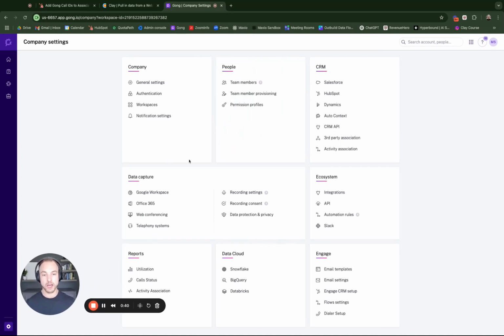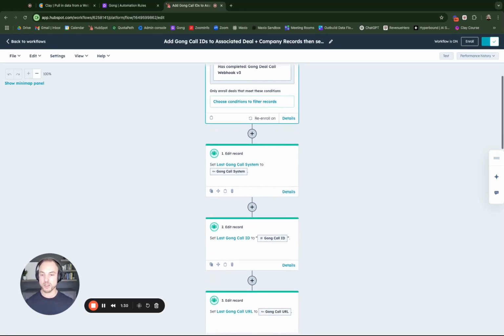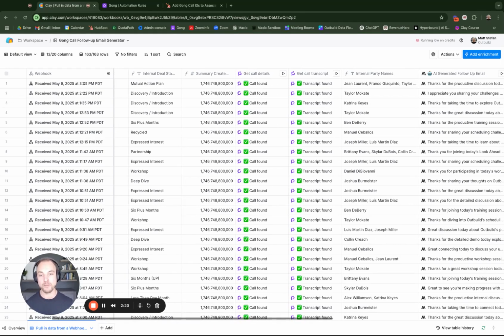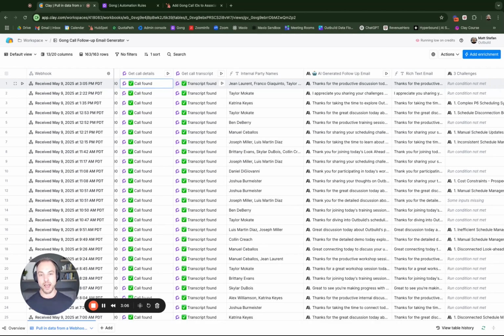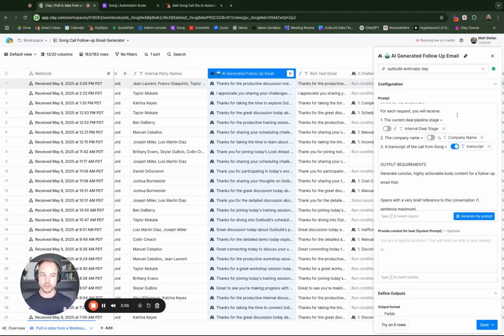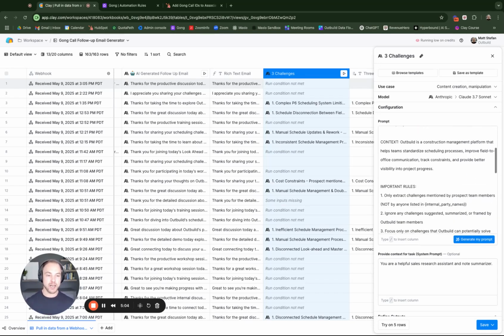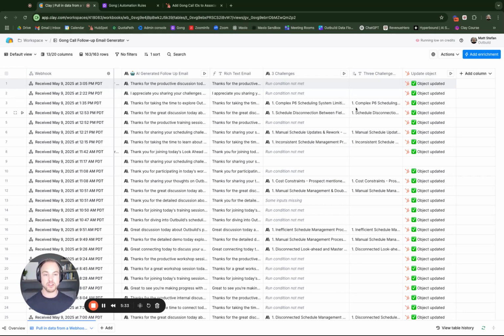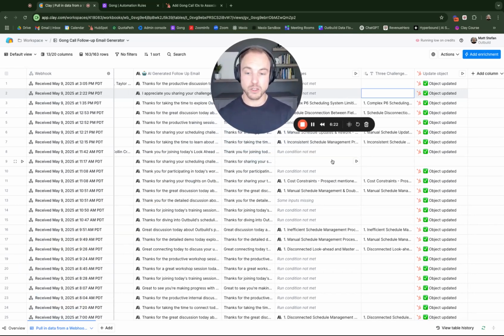How We Automated Sales Call Summaries with Gong, HubSpot & Clay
If you're still relying on default AI features from Gong, Fathom, or Otter… you're missing the real opportunity.

In this video, I walk through our step-by-step automation for generating custom AI-powered sales summaries and follow-up emails—fully tailored to the deal stage, sales motion, and internal context.

Here's what you'll learn:
- How to use Gong webhooks to trigger automations
- Why we pass data through HubSpot first for full deal context
- How Clay + Anthropic lets us control prompt engineering and generate smarter outputs
- Why this is more flexible and powerful than out-of-the-box AI tools
- How you can replicate this using any transcript source — Gong, Fathom, Otter, etc.

💡 Bonus: We even show how we shaped outputs like stage-specific follow-up emails and three-challenge summaries that plug right back into HubSpot for rep use.

👥 Want help building this in your own RevOps stack?
Work with us at hubjoy dot co